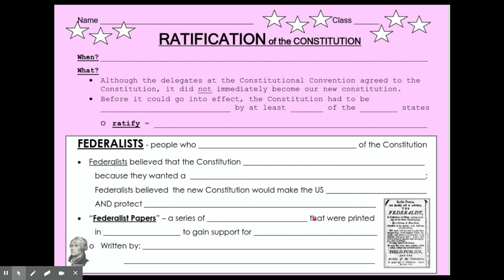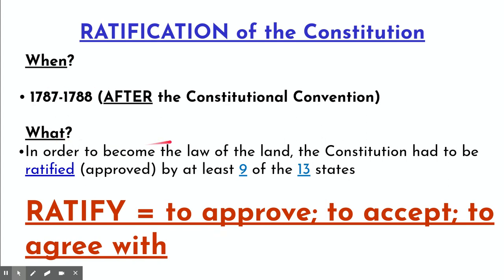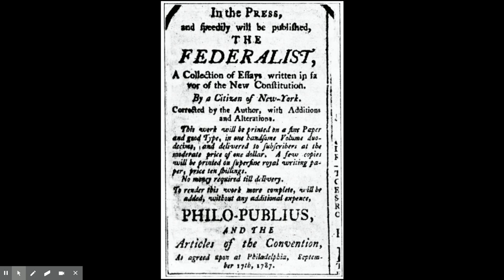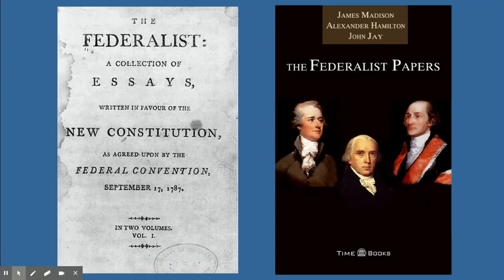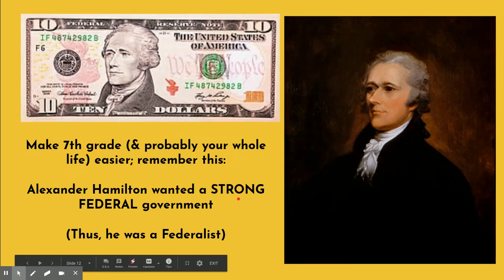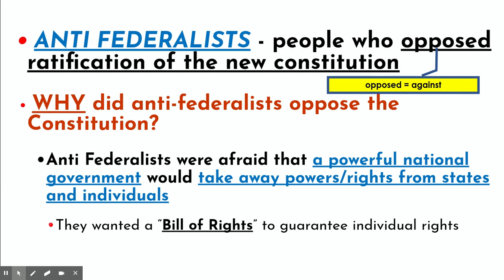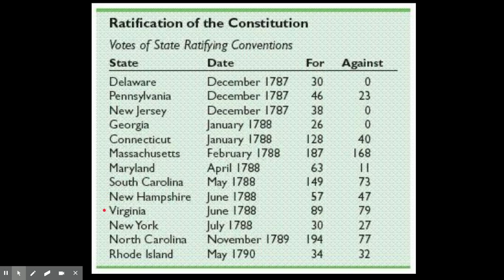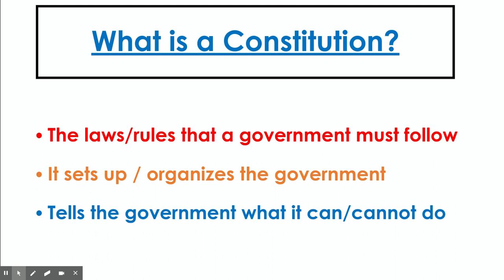4.7 RATIFICATION of the Constitution (notes)